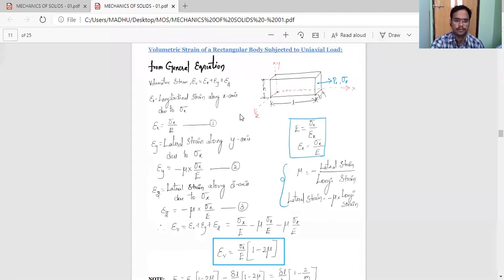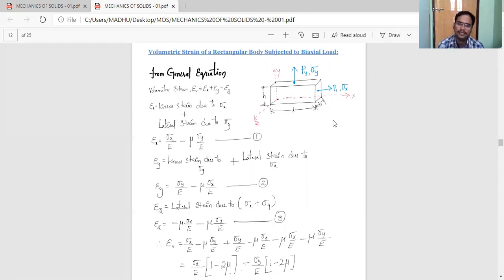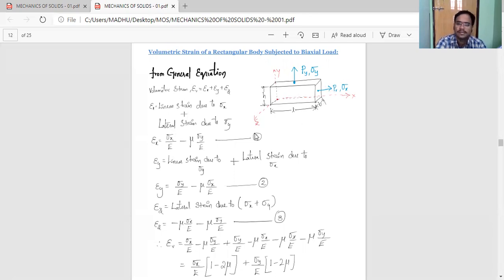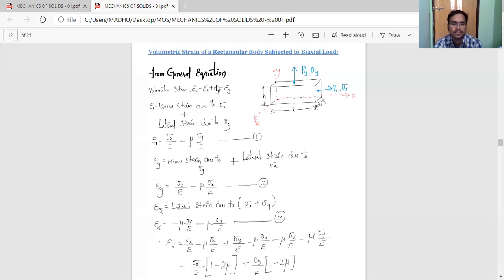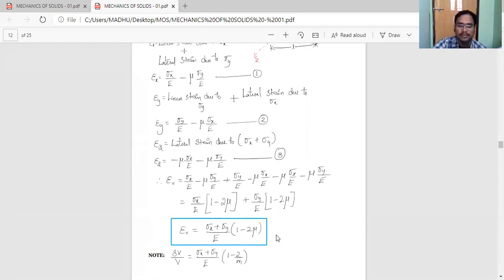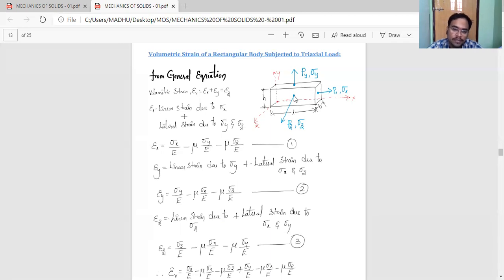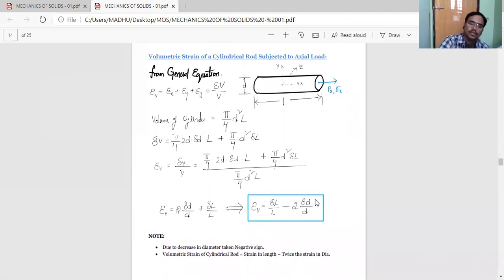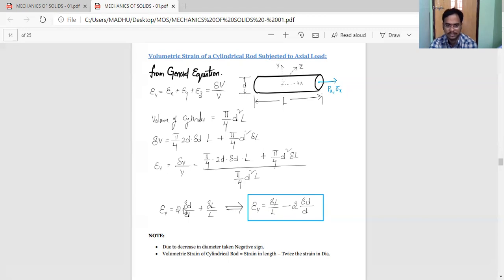MOS 1 4